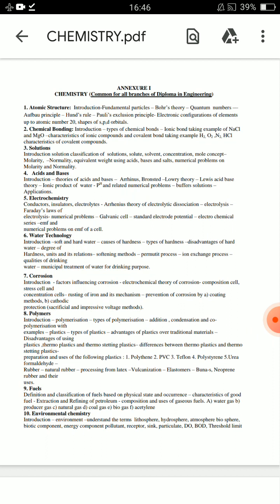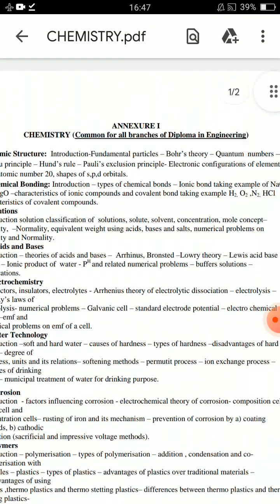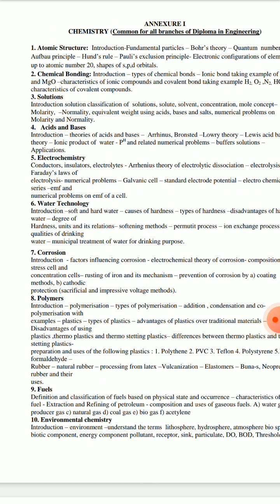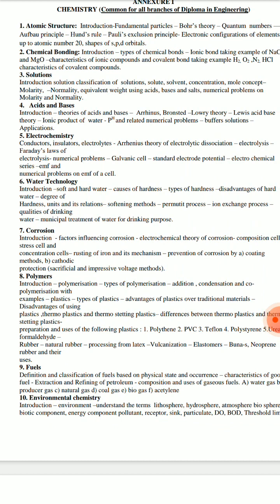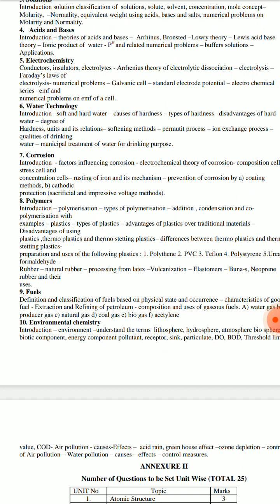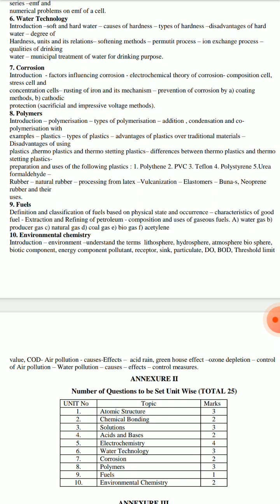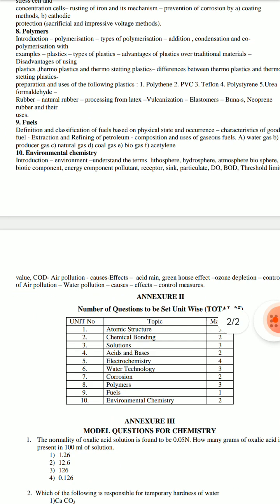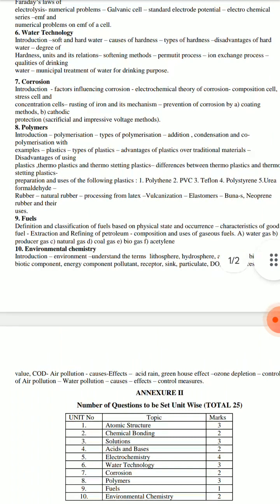AP ECET 2023 CHEMISTRY SYALLABUS| TOPIC WISE AP ECET 2023 CHEMISTRY SYALLABUS